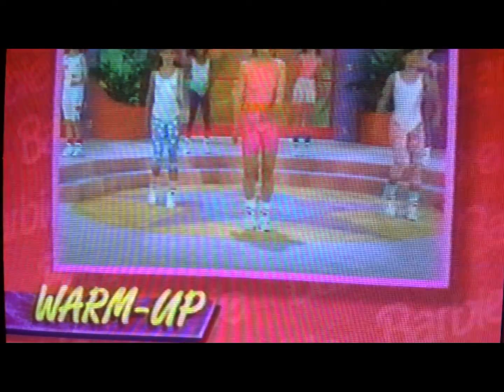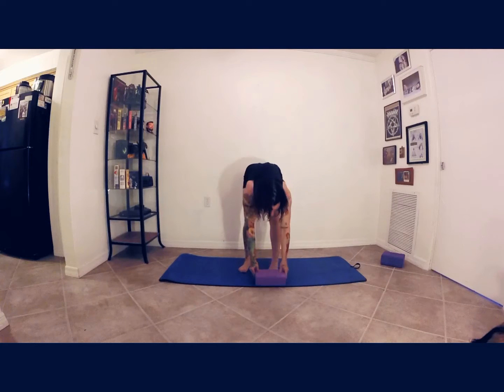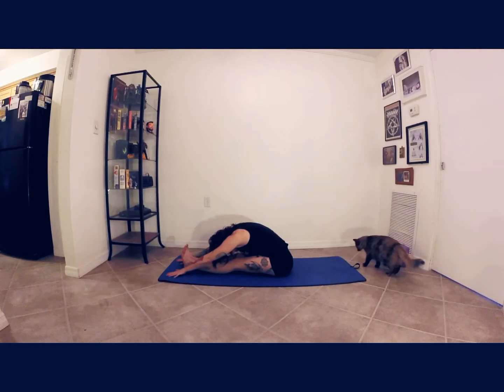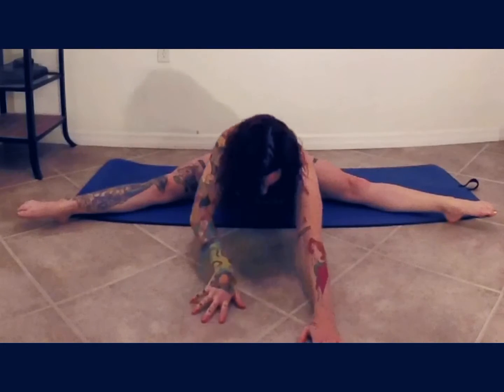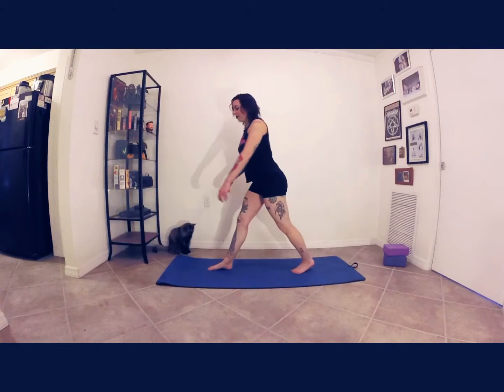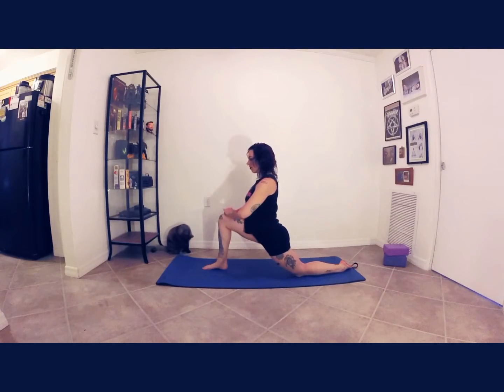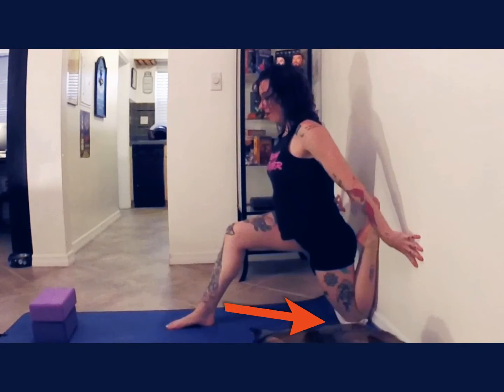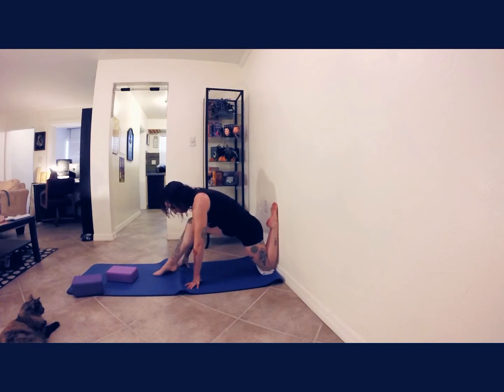Episode 05---Hip and Hamstring Stretch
An instructional video on a few hip and hamstring stretches. Hold each stretch for 60-90 seconds (pause the video if you want to use it as a follow along). Get flexy, get sexy. Mobility is key, baby.

find me:
youtubes: right here, ya dingus